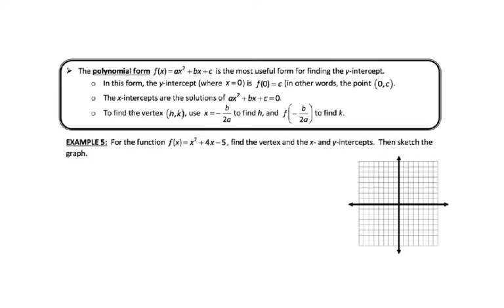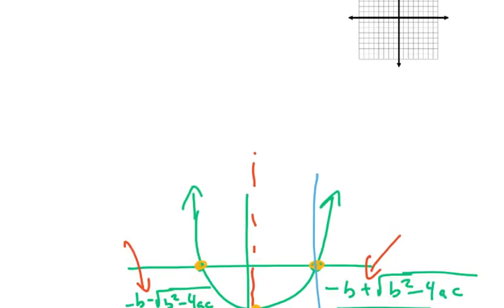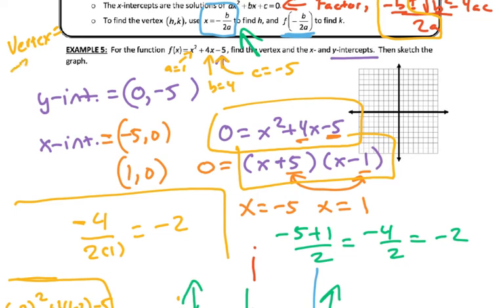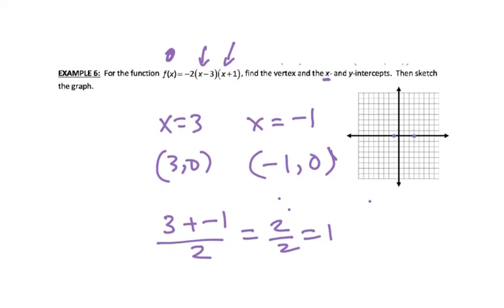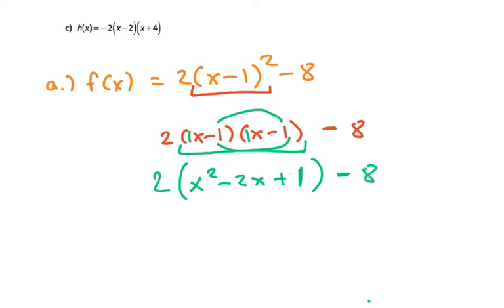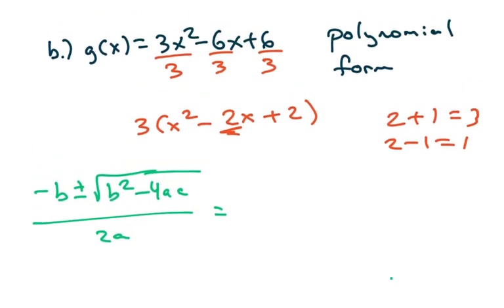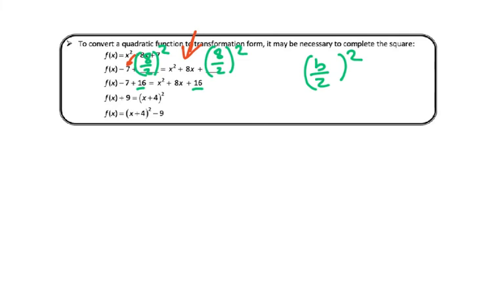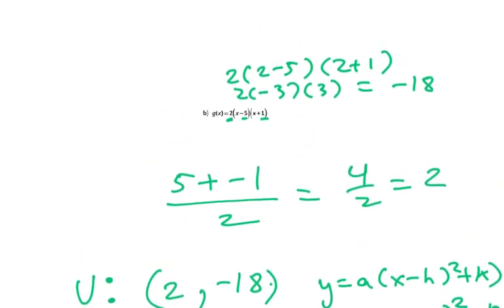Quadratic Functions part 2